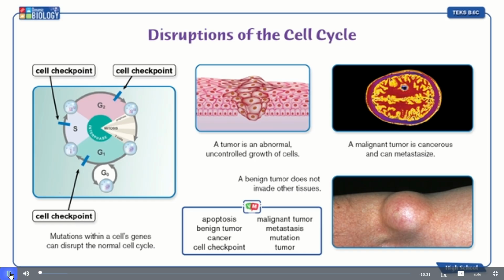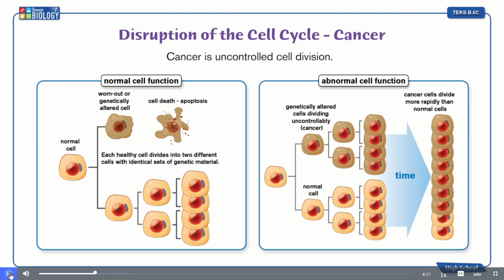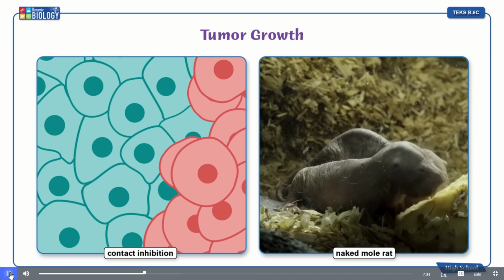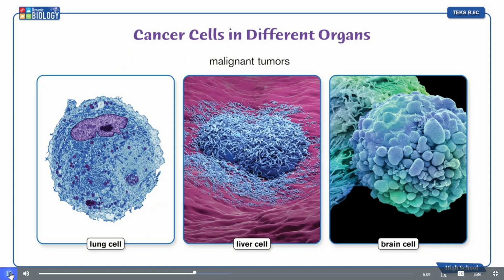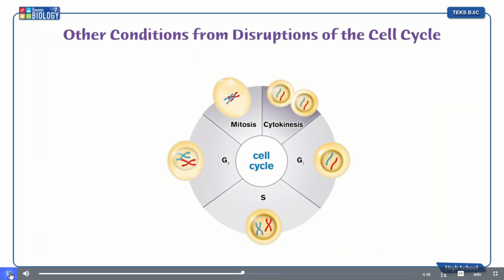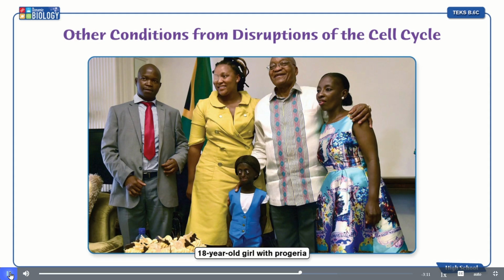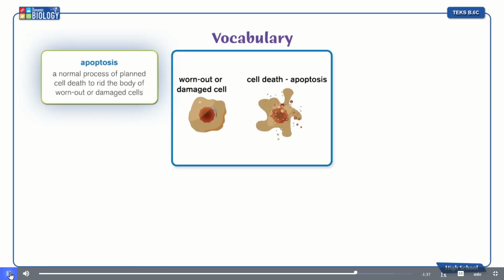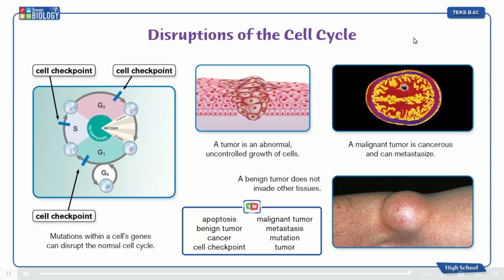Review TEKS B.6C